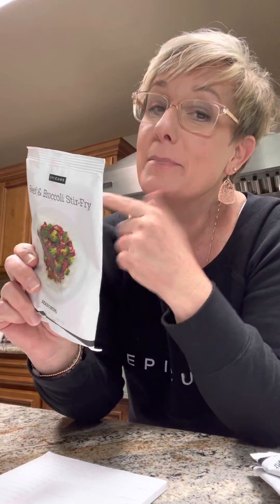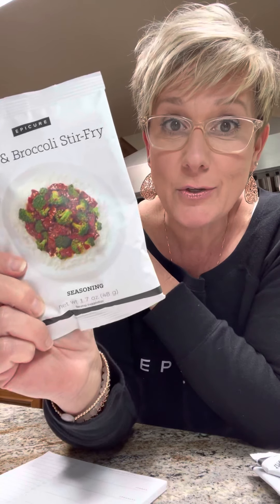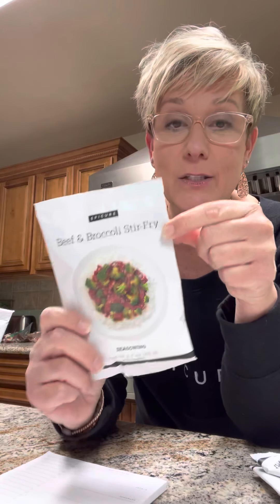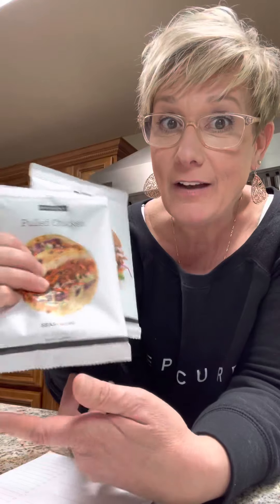SIMPLIFY life in the kitchen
Make Meal Planning EASIER, Grocery Shopping CHEAPER & Cooking so much FASTER with Epicure Meal Solutions.
Everybodyeatswithepic.com